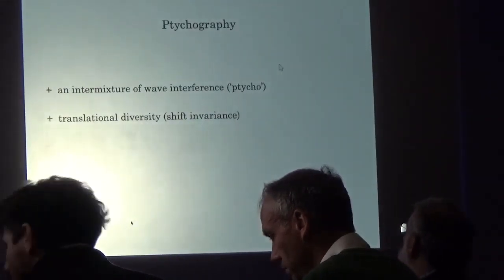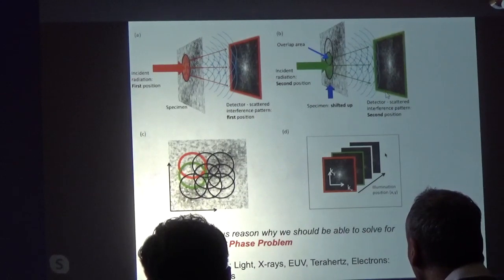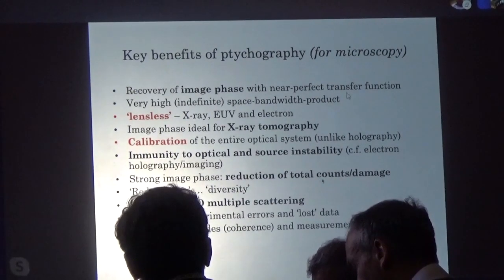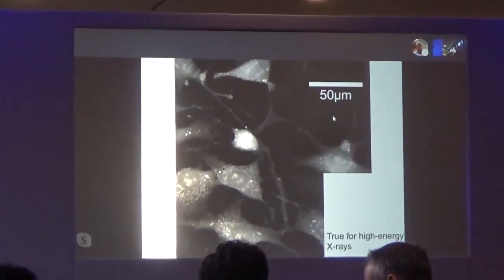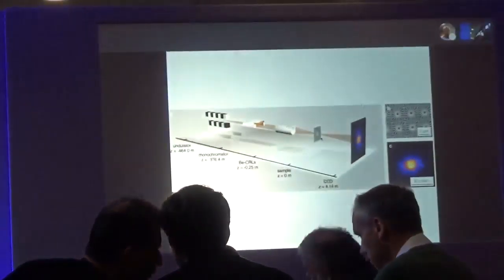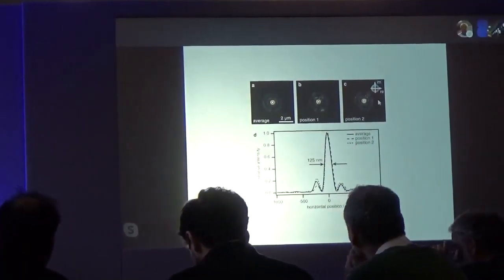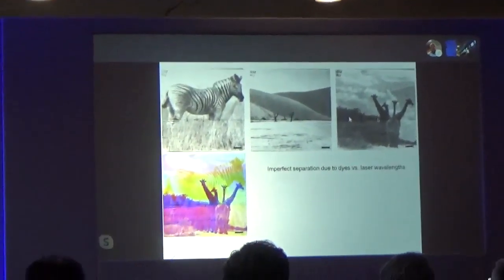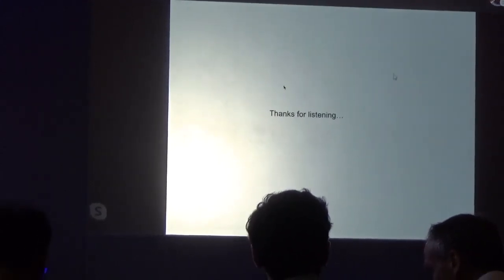Quantum talk 7 Ptychography 2019